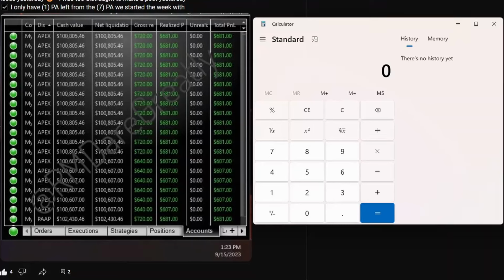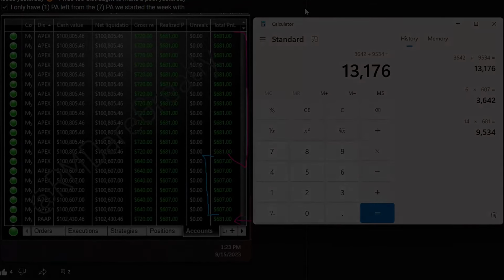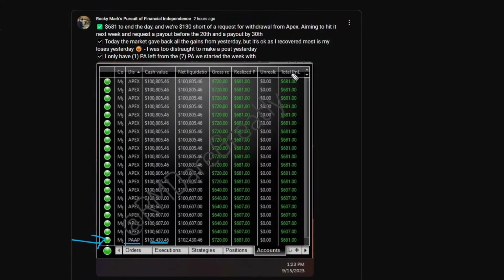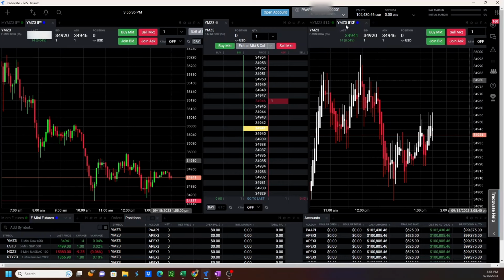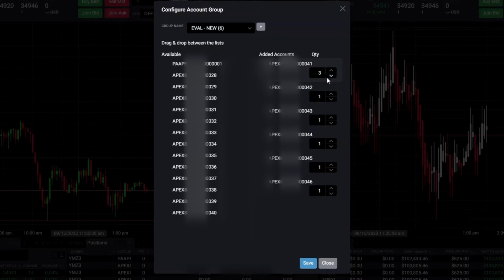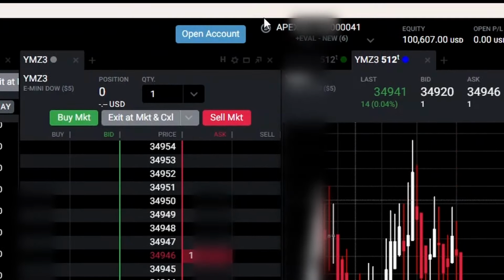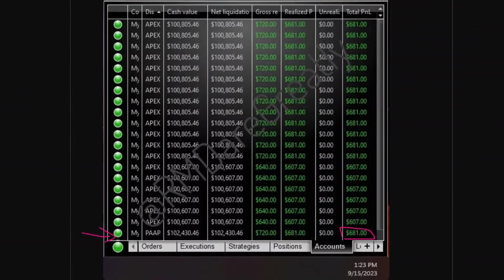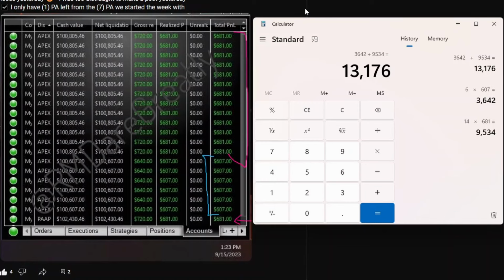$13,176 with Tradovate Trade Copier - How does it work?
💎 Equity Index Futures Trader for Daily Income
💎 Long Term Investor in diversified assets in pursuit of Financial Independence

⚡ FOOD
⚡ ADVENTURES
👉👉 Daily income from Trading Index Futures

CONTENT SCHEDULE:
✅ Fridays: End of the Week Account Statement on Day Trading Index Futures
✅ Daily-ish: Diaries of an Average Futures Trader
✅ Varies: Cooking, Lifestyle, Adventures, VLOGs, Shorts

INVESTOR STATEMENT:

Earn daily income and responsibly manage risks by trading Index Futures.  All income are used to pay bills and taxes, and the rest on long term investments in Tax Advantaged accounts (IRA, HSA and 401K) and Taxable Brokerage account.

Social Handles: RMDareGreatly

⏰ Timestamp
00:00 Intro
02:30 What is a Trade Copier?

💎 Playlist for How To Content on Personal Finance -

Video Editing Tool: DaVinci Resolve
Video Editing Skills: Beginner